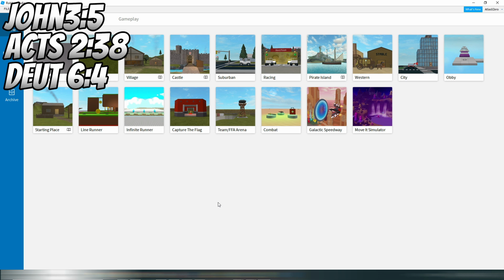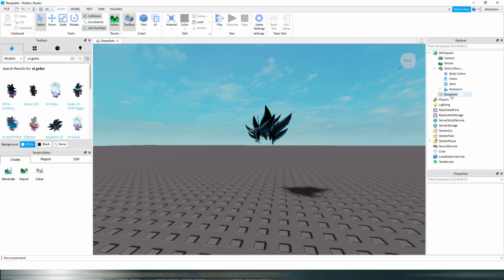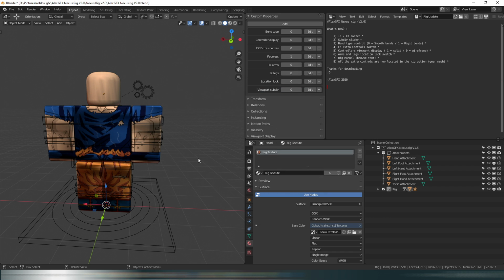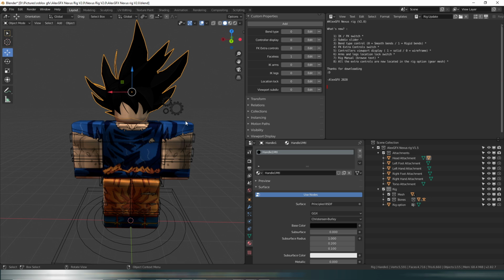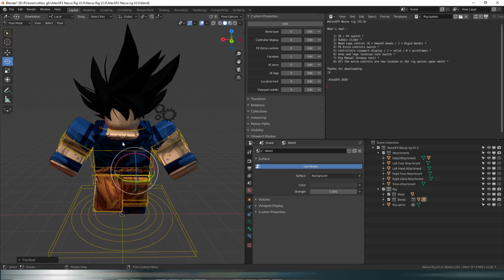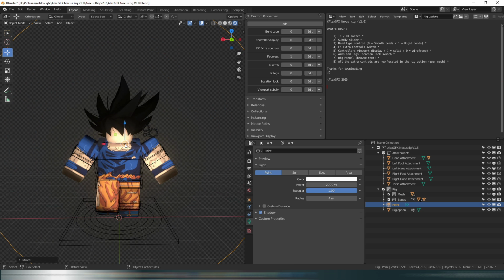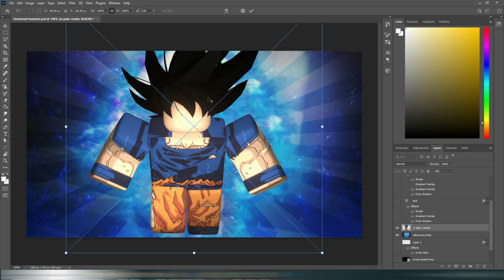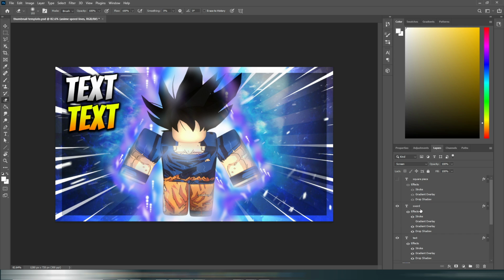How to Make EASY Roblox GFX Thumbnails using RIGS!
How to Make EASY GFX Roblox Thumbnails and How to Render GFX Models in Blender usin Rigs. This method will use the AlexGFX Nexus Rig.

Follow me on Roblox. PLEASE DO NOT SEND ME A FRIEND REQUEST! I GET HUNDREDS OF FRIEND REQUESTS A DAY AND CANNOT ACCEPT THEM ALL! PLEASE FOLLOW ME ONLY: Atlas0Zero